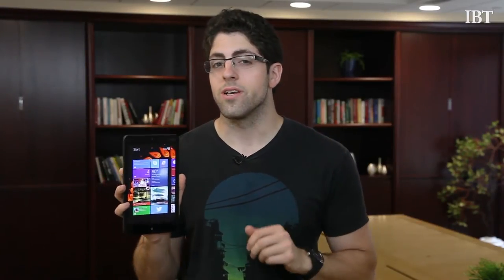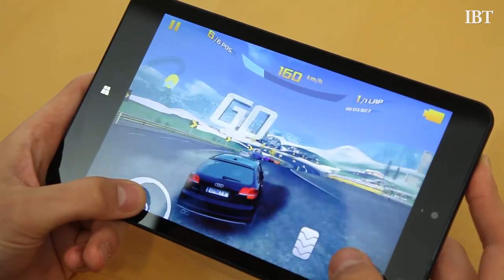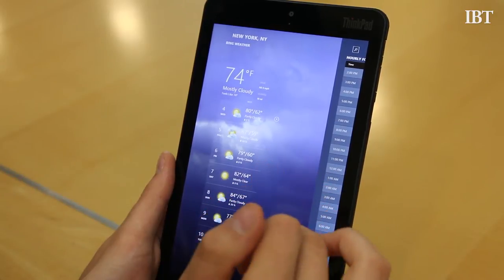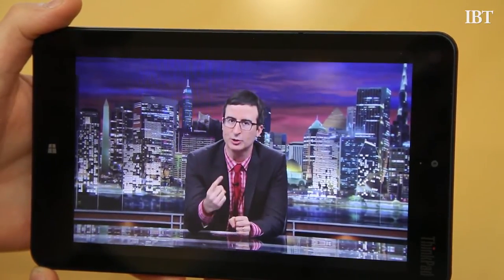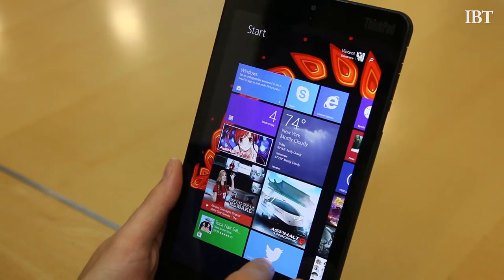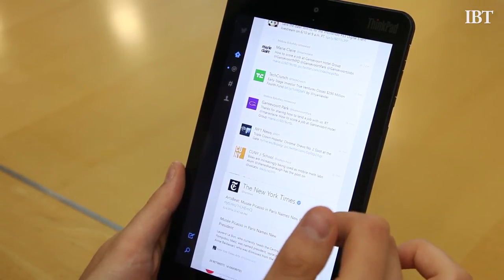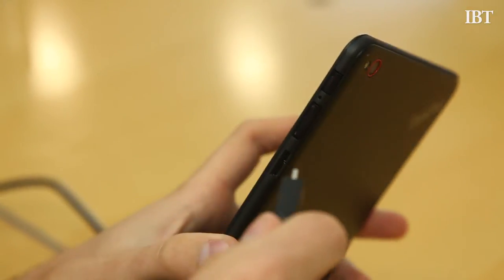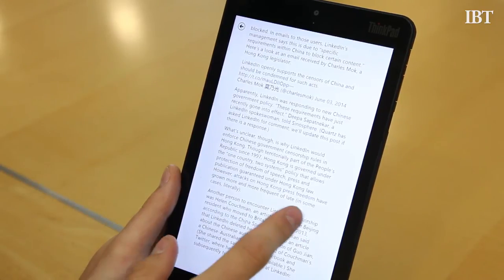Thinkpad 8 Tablet Review: With Great Power Comes Not So Great Battery Life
Lenovo supplied us with a Thinkpad 8 tablet, the latest in the company's line of mobile offerings. It's a bit more expensive than its fellow Windows tablets, but does its power and capabilities offset the price premium?